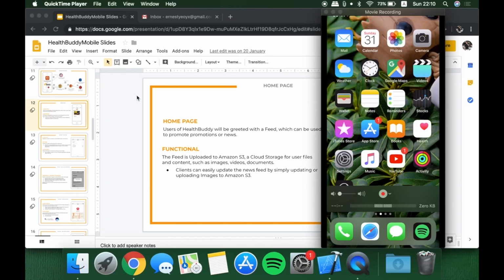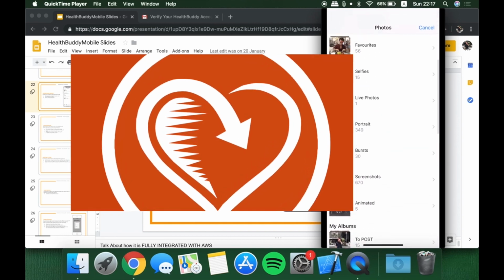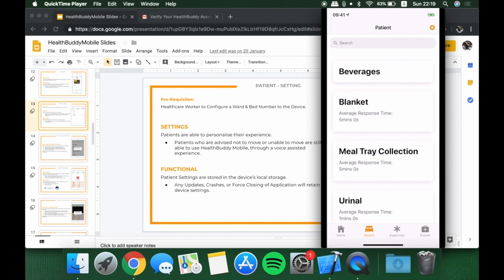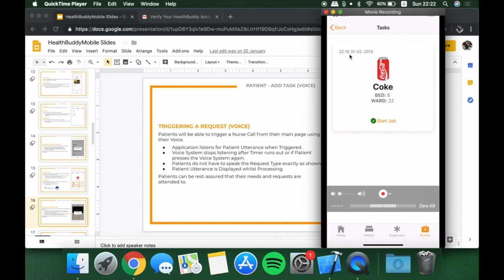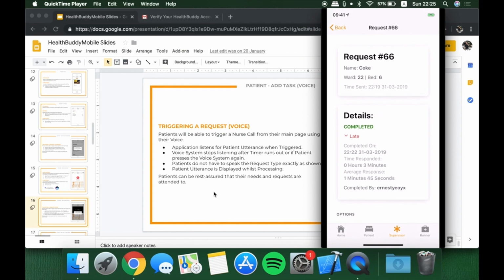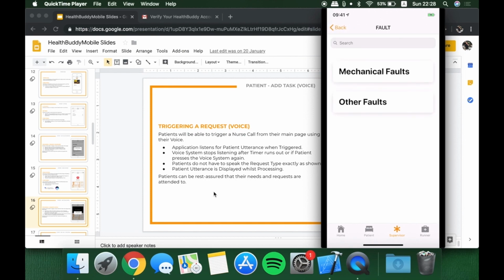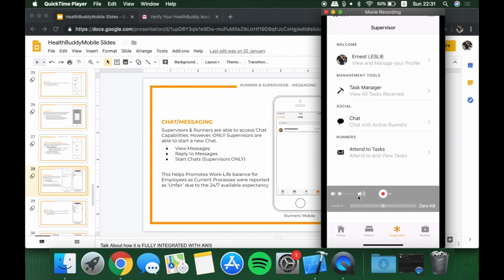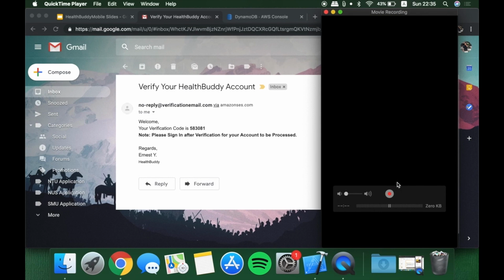HealthbuddyMobile FULL DEMO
HealthBuddy FULL DEMO